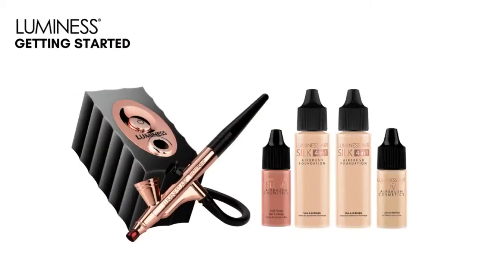Wake Up & Airbrush: Do you Airbrush Everyday?